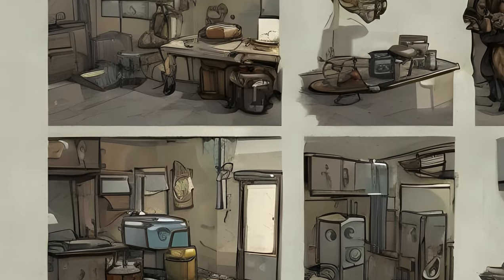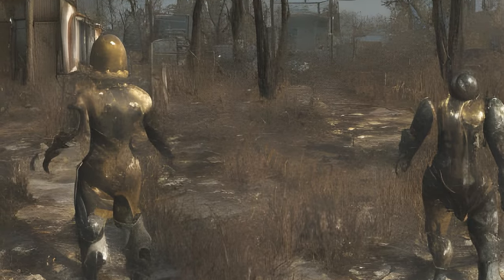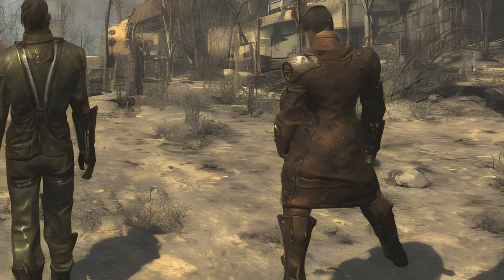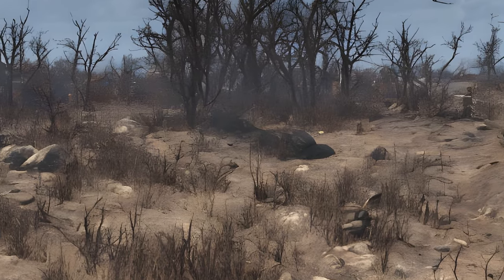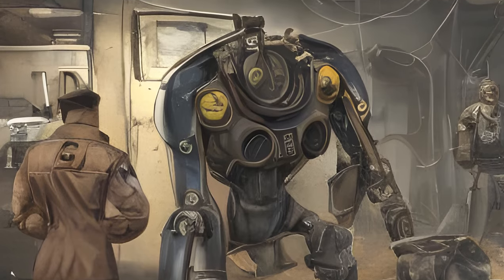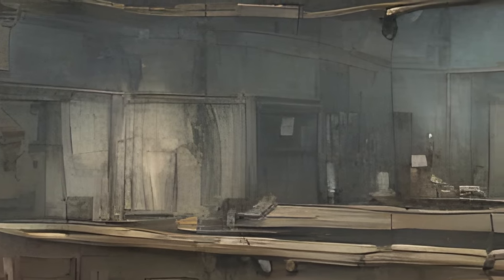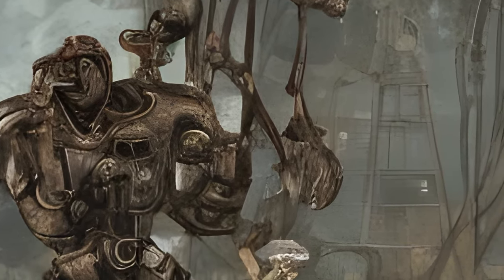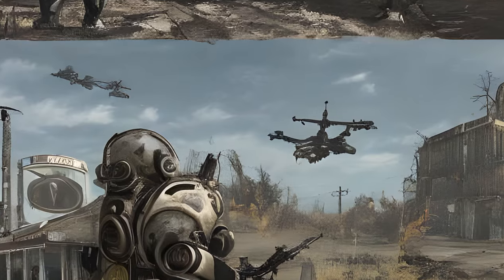Fallout: Fallout 4 random encounters - General/object encounters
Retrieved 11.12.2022